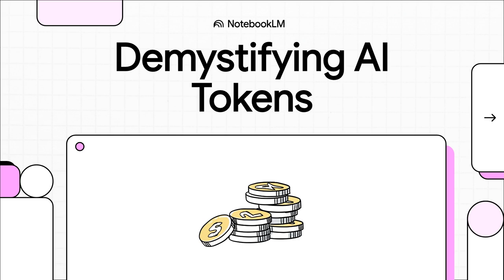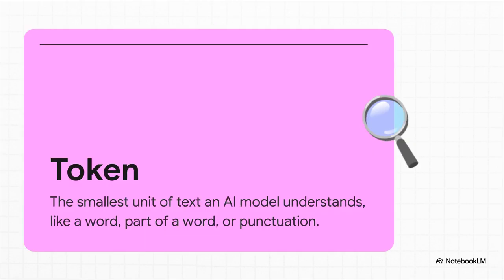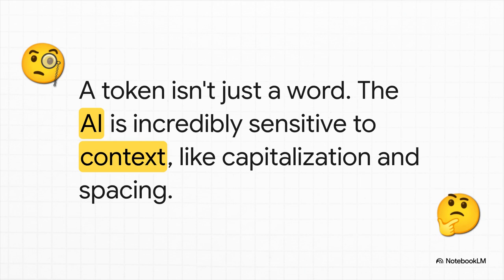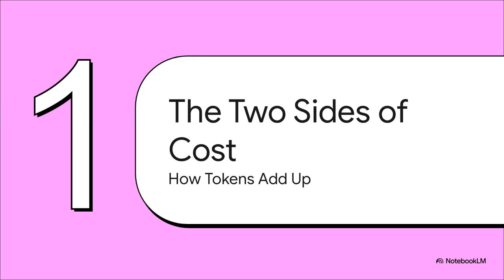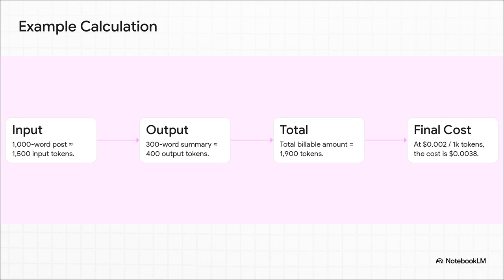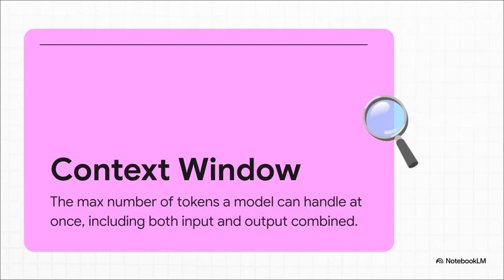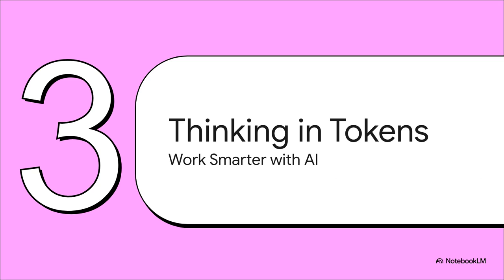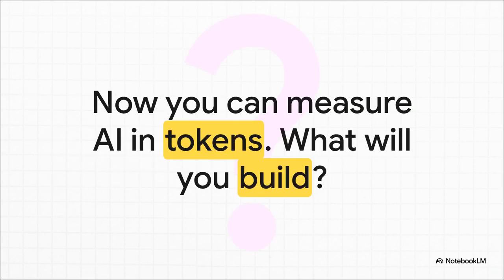AI Tokens Explained: How AI Models Charge You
💡 Ever wondered why AI services don’t charge you like cloud platforms?
Instead of paying for CPU, RAM, or storage, you pay for *tokens*.

In this video, I’ll explain what tokens are, how they’re calculated, and how they directly affect your AI costs.

🔑 Topics covered:
- What are tokens in AI?
- AI pricing explained
- Tokenization and context windows
- How AI APIs calculate cost
- AI usage limits for developers